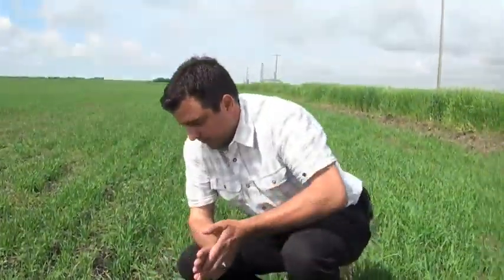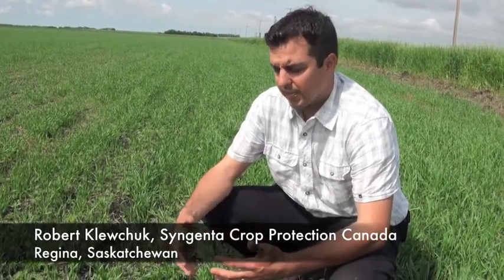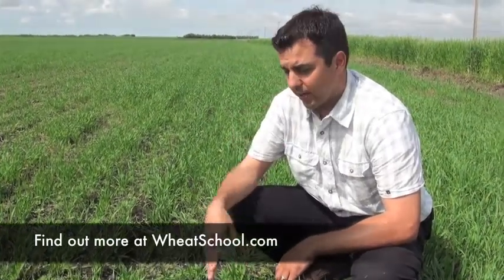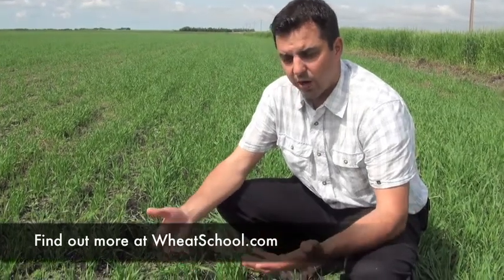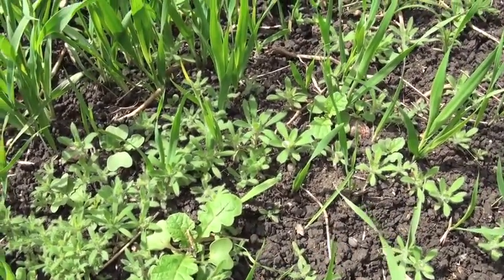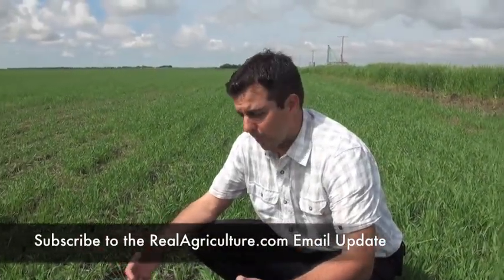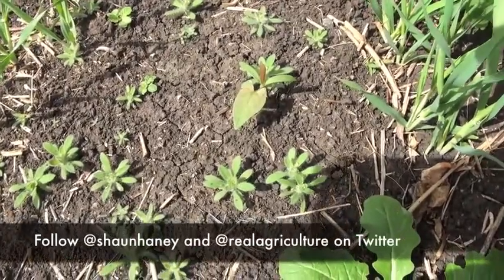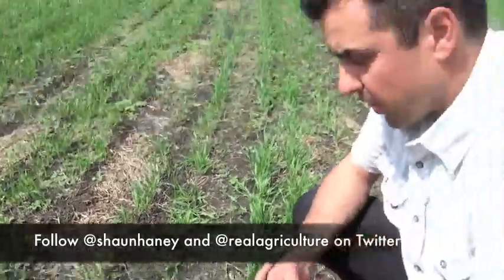Wheat School - How to Obliterate Kochia in Your Wheat Field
Robert Klewchuk discusses the need to take care of the unwanted kochia early and why they are difficult to control.